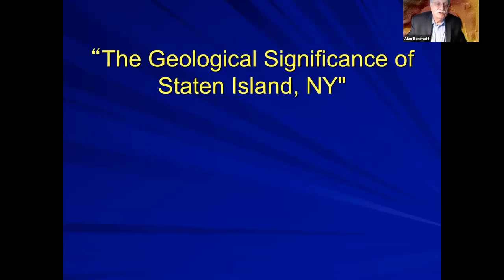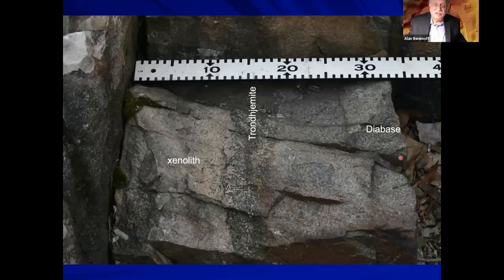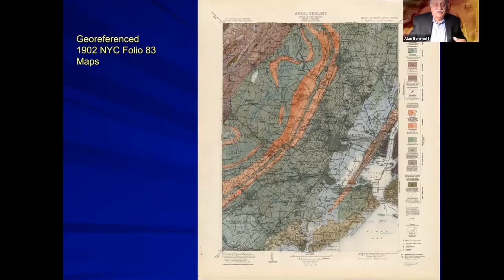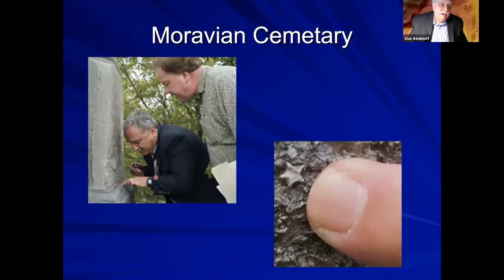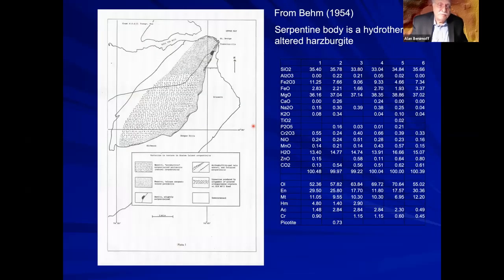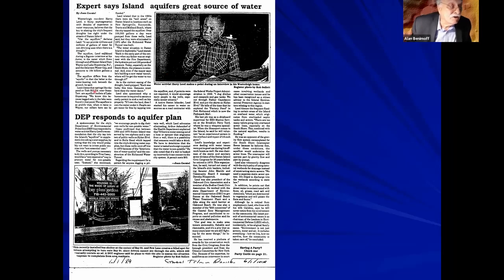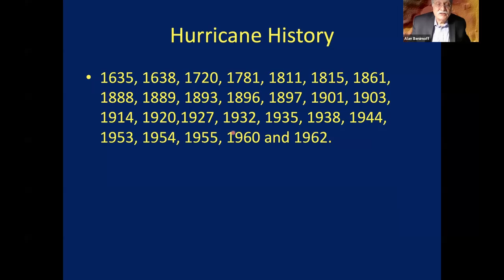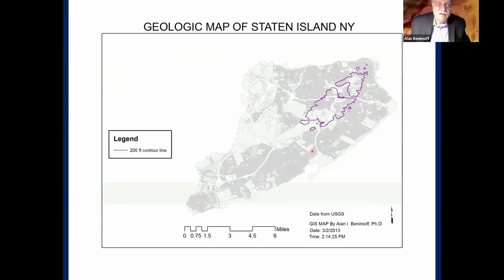Cultural Geology of Staten Island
LIAPG webinar of Cultural Geology of Staten Island, presented by Dr. Alan I. Benimoff in the Department of Engineering and Environmental Science with the College of Staten Island/CUNY.  July 22, 2021.